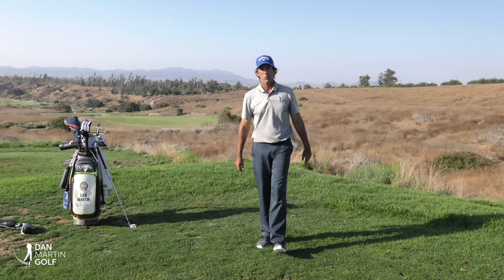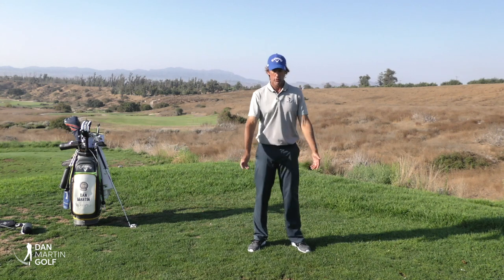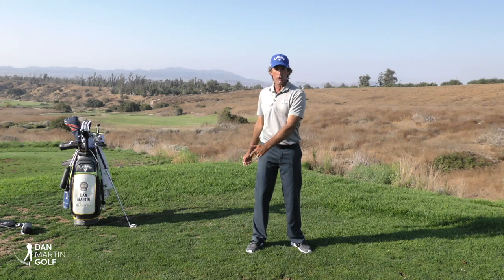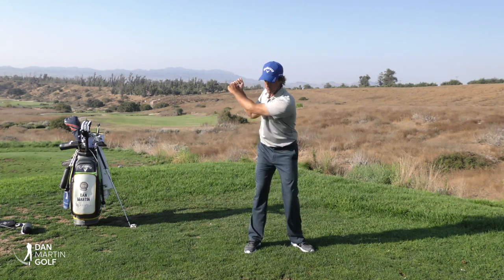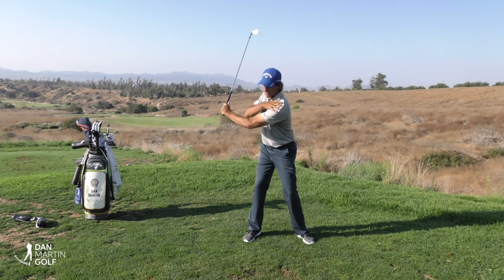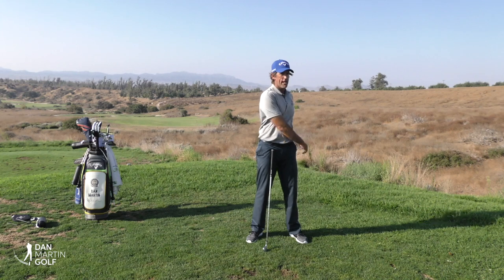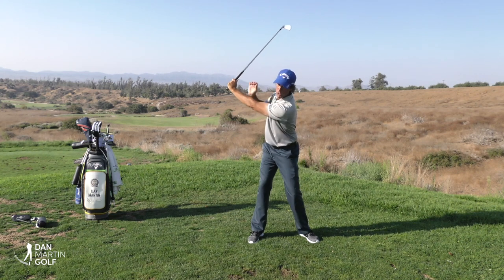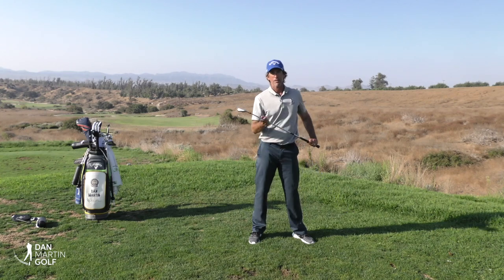The Role of The Shoulders in the Golf Swing